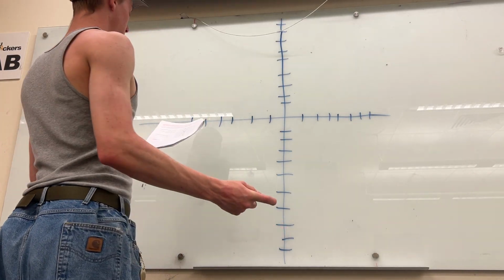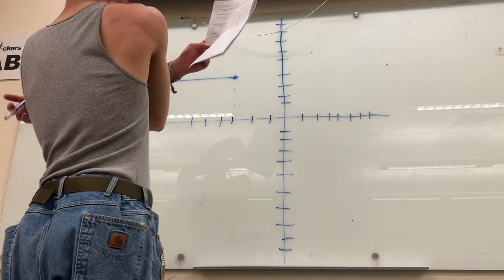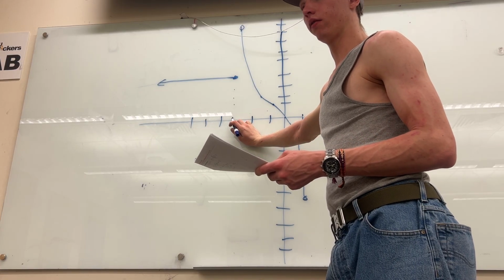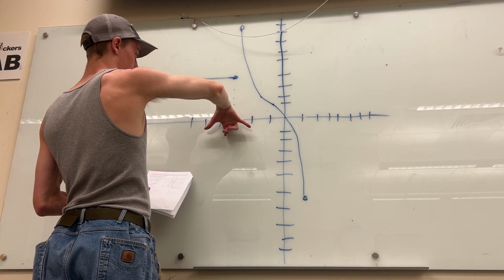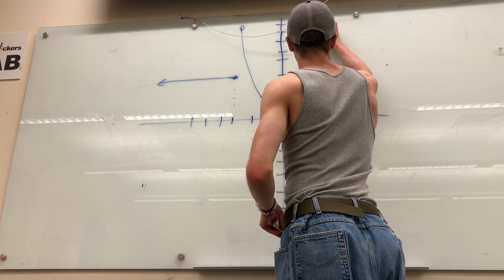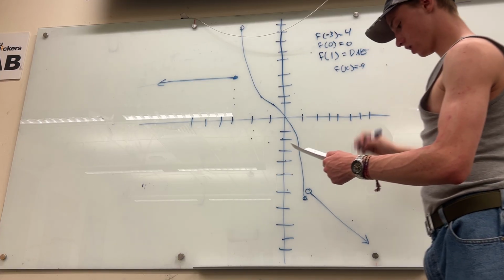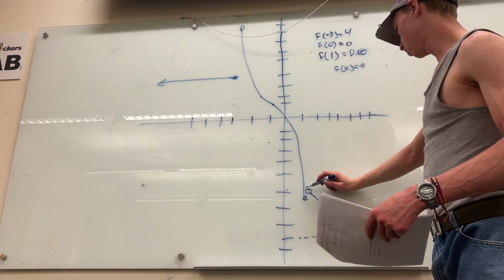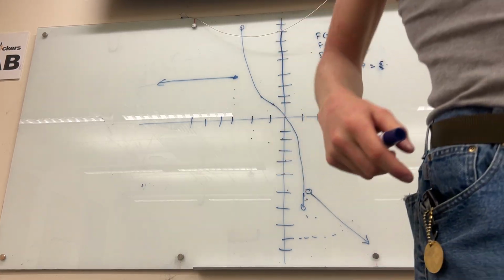Test 1 q9